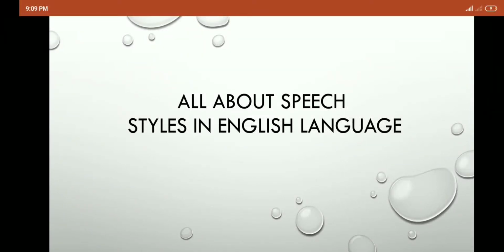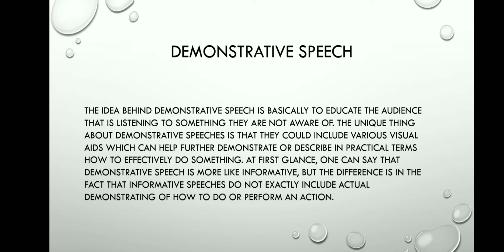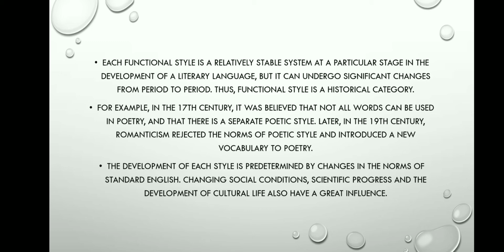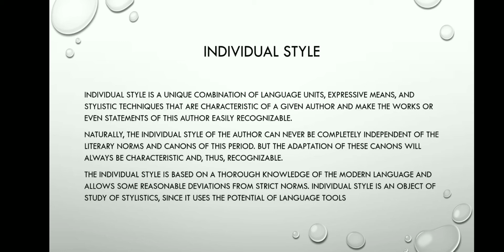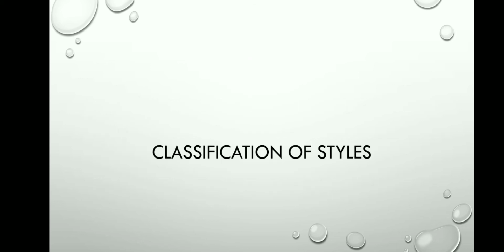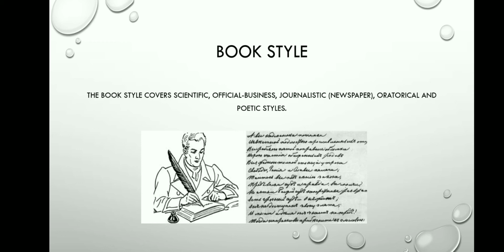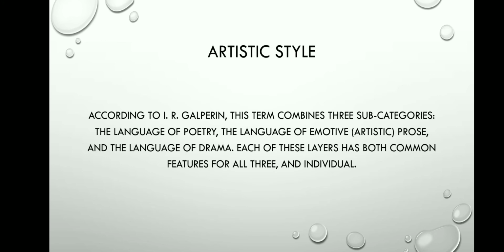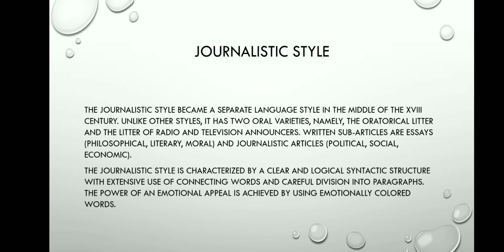Кыргызско-Казахский университет. ОПН Лингвистики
Проектная работа студентки Мироновой Алтынай КФЛ 19 , проверила: Хамидова З.Т.